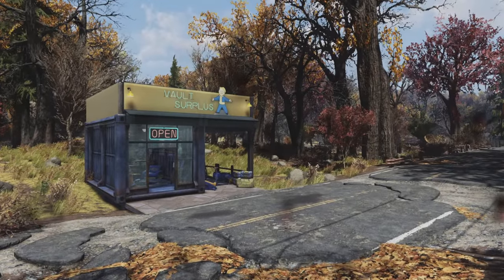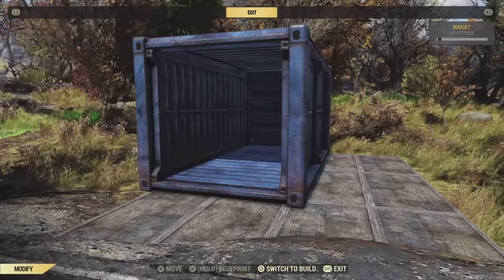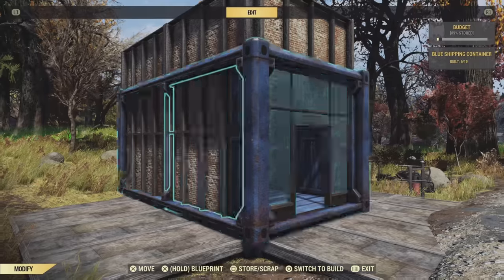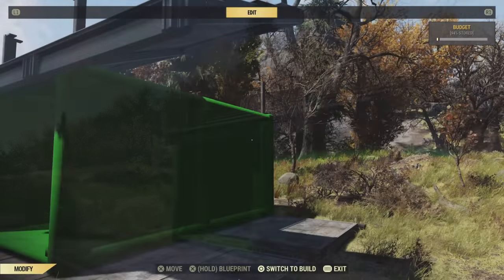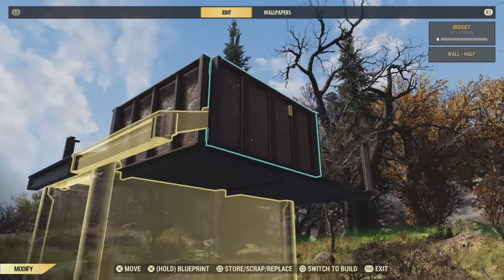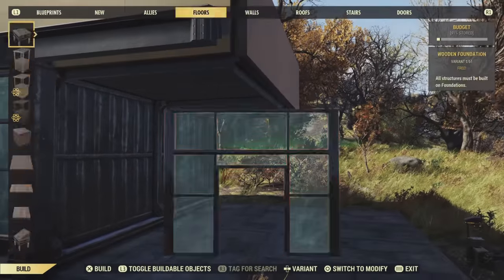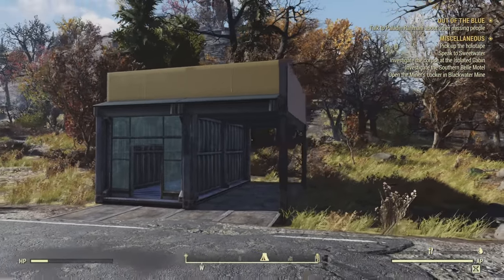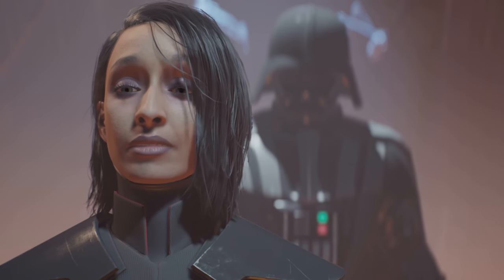Fallout 76 CAMP Tutorial | Vault Tec Surplus Shipping Container Store Build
In this Fallout 76 CAMP Tutorial we are going to be building a Vault Tec Surplus store using the new blue shipping container! Hopefully you'll learn some CAMP building tips and tricks from this tutorial or even some CAMP ideas even if you don't copy the build exactly!